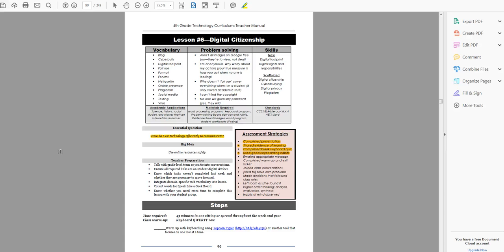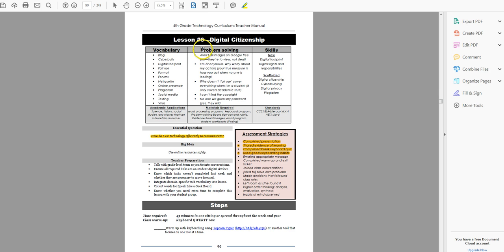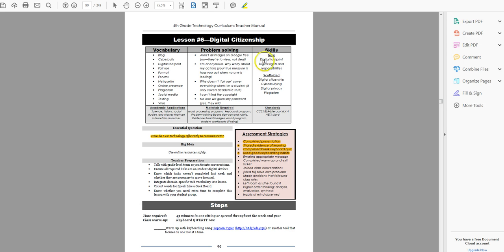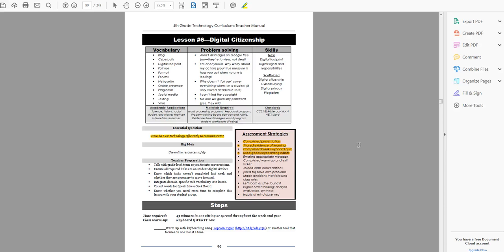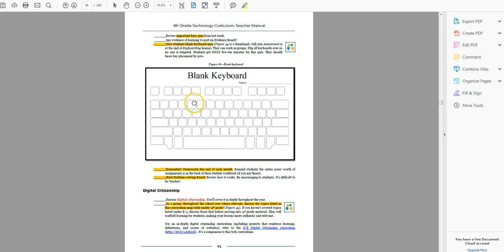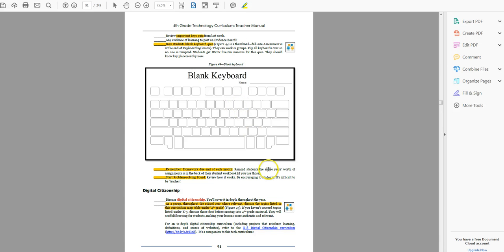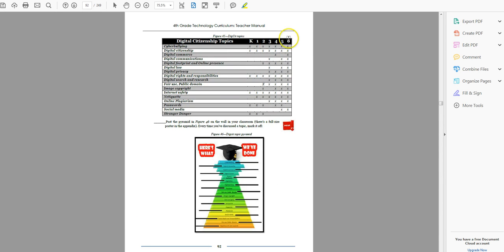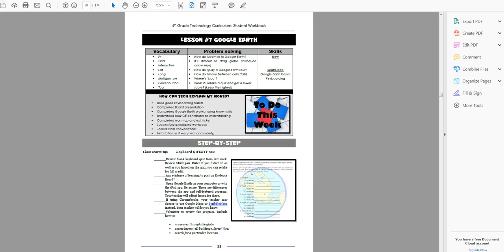4th grade Lesson 6 Digital Citizenship 6th ed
Lesson 6 in the 4th grade technology curriculum with Structured Learning: Digital citizenship